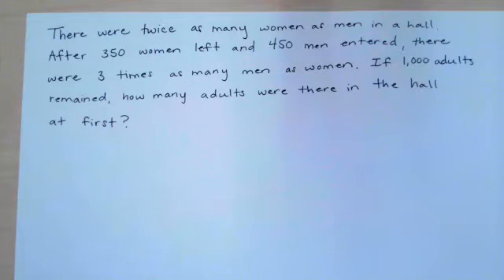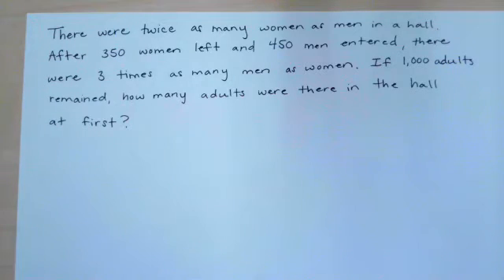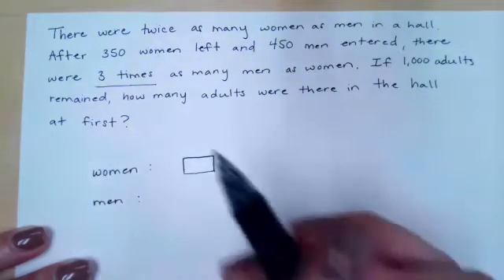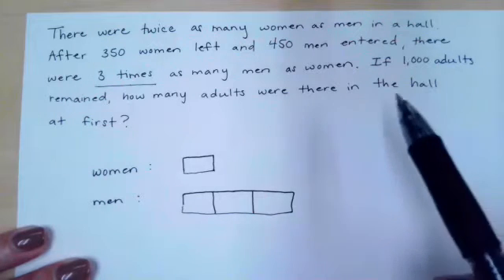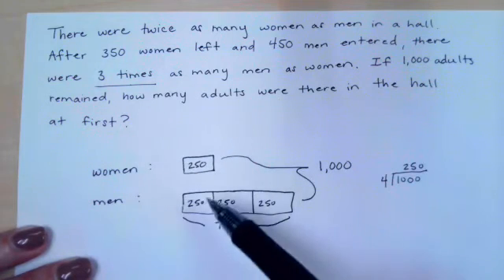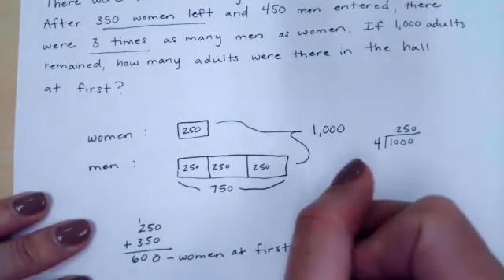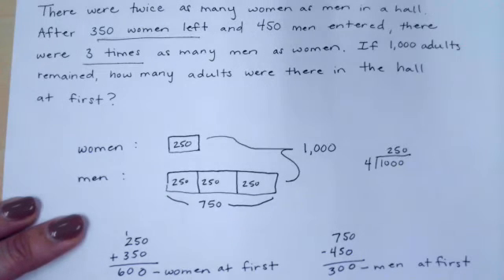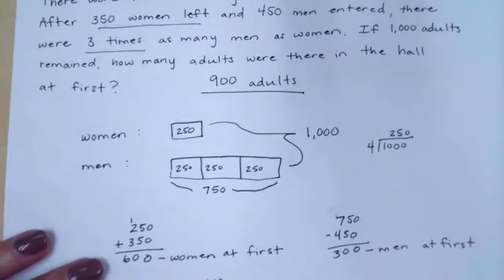WORD PROBLEM: Comparison bar model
This is a more complicated word problem that uses two bars to show a ratio in order to solve.